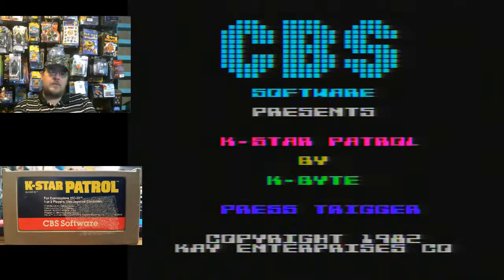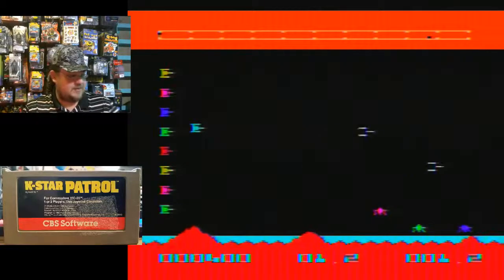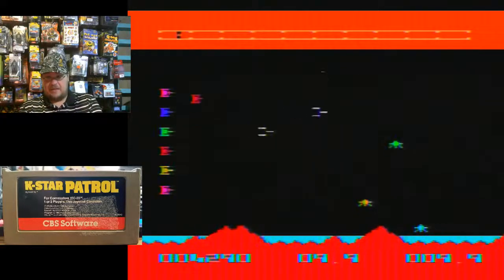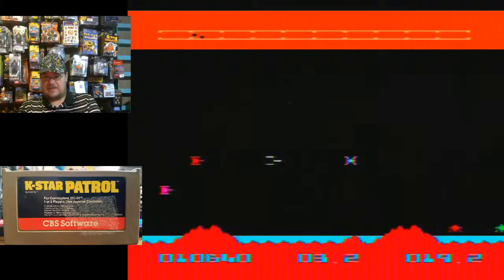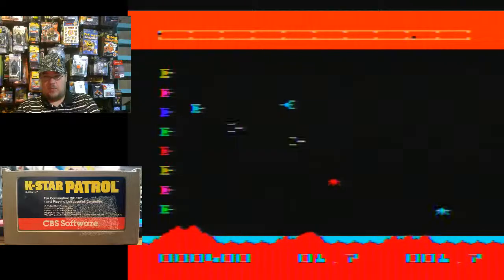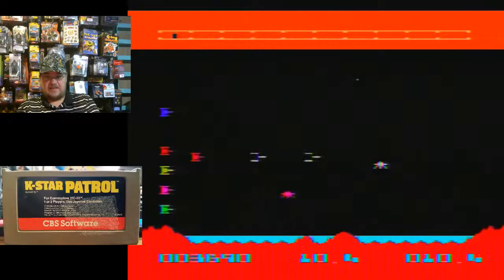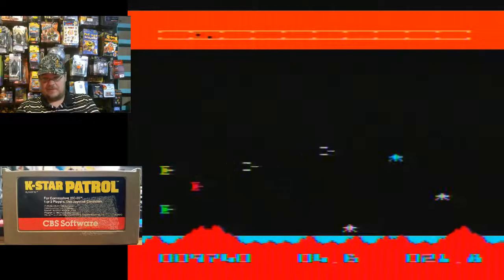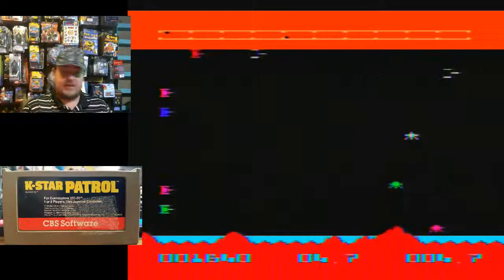K-Star Patrol for Commodore VIC-20 - game play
Blast off into space with K-Star Patrol for the Commodore VIC-20! Defend your ships from some K-Razy aliens and go for a high score!!!